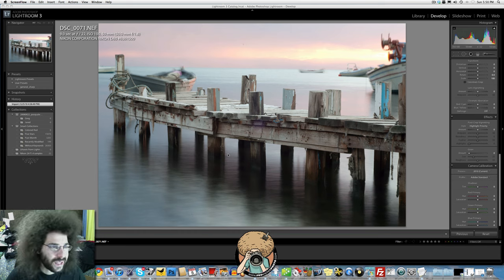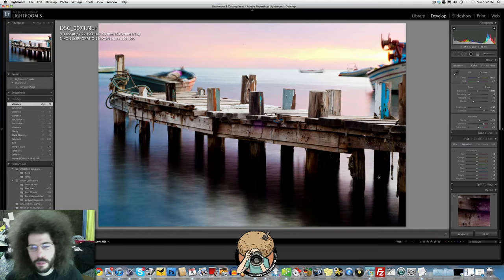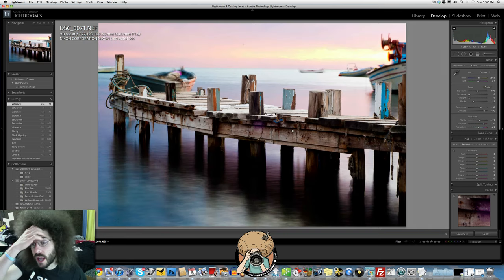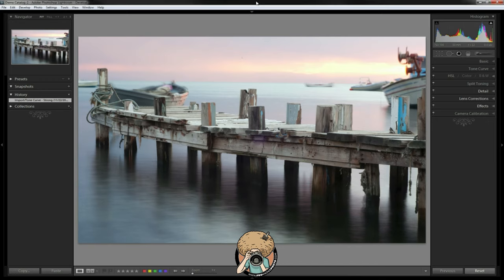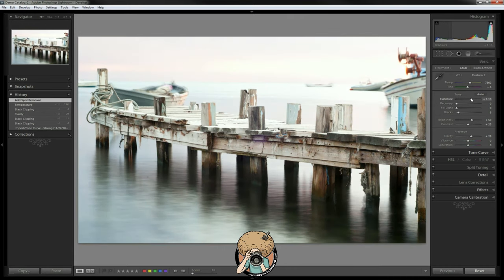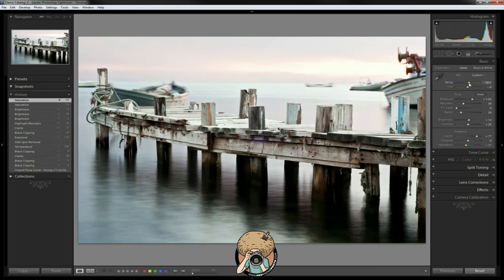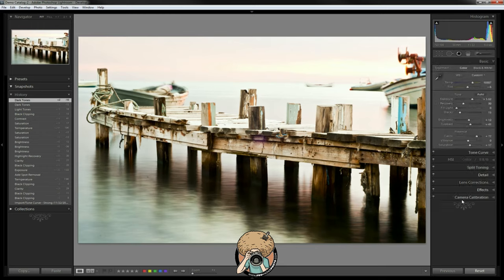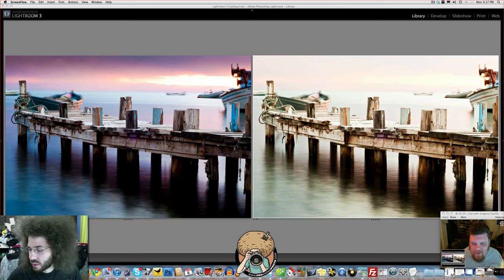How to Edit in Adobe Lightroom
We like to edit your RAW files and than see which one you like better.  We also want to see how you would edit this file thats why we give you access to the RAW file right here.